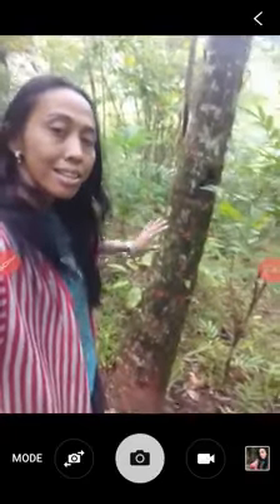8. PEMBANTAIAN PENYIHIR & DUKUN DI INDONESIA, SESUAI KONTRAK SIHIR. LAPORAN DARI KIRA JUBILES